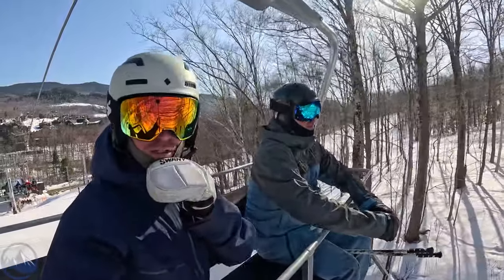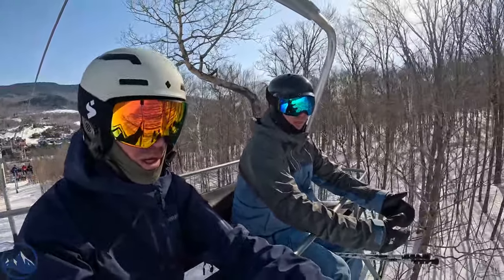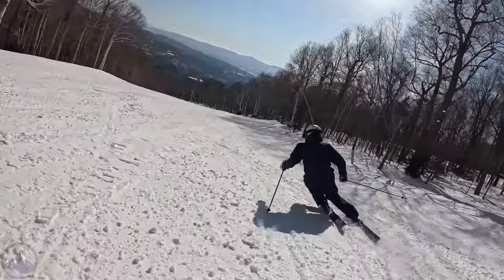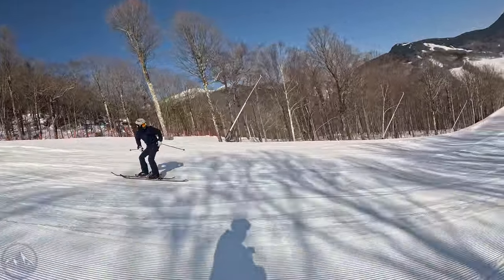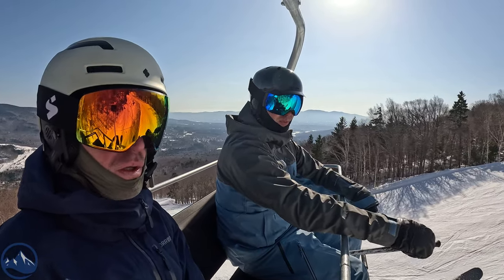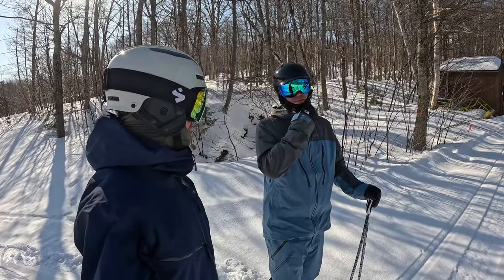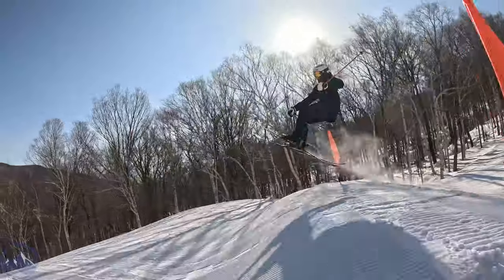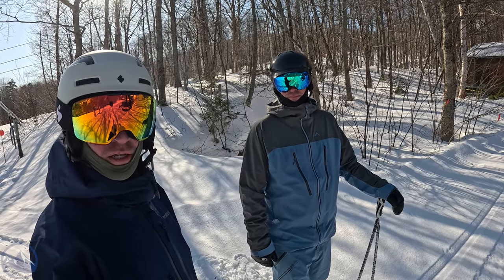2024 Nordica Unleashed 98 Short On Snow Ski Review with SkiEssentials.com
We did a quick impromptu 2024 Nordica Unleashed 98 review/recap this morning on a warm, sunny day at Stowe.  Such a fun ski and unique in the twin tip world.